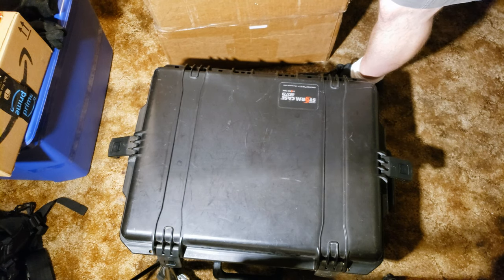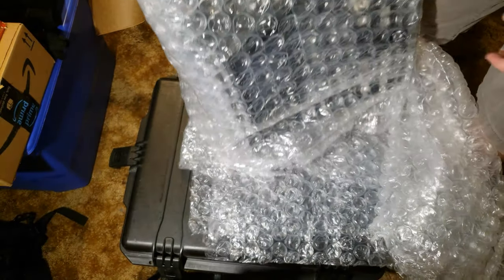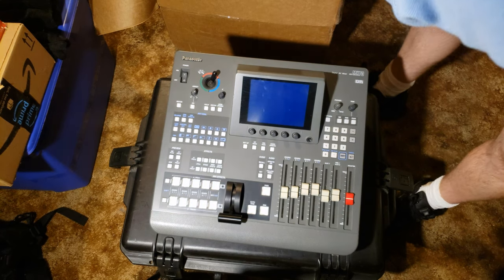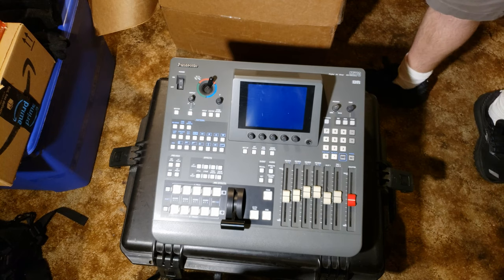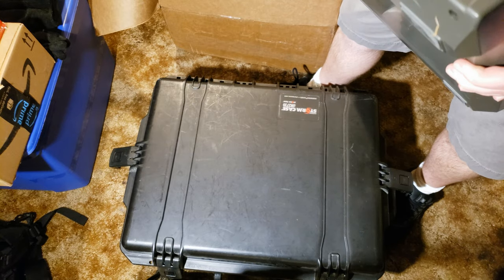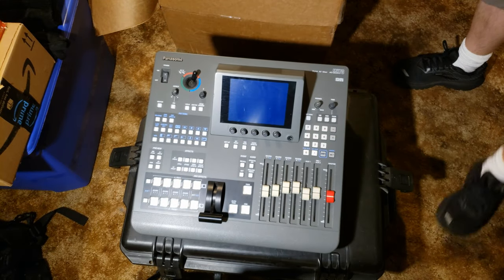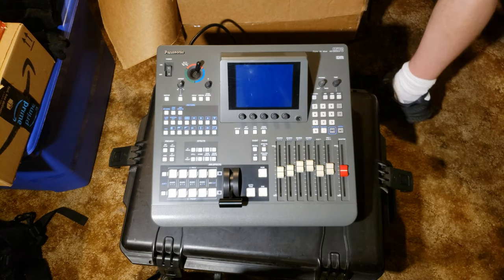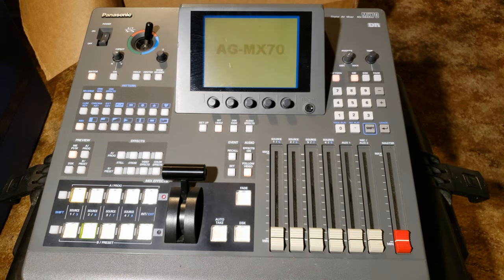Adam Unboxes a New Old "Toy" [4K]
Instead of purchasing a PlayStation 5 or XBox Series X, Adam decided to add a new old "toy" to his collection. It's the final piece of the puzzle for a project he wanted to start about three years ago.

0:00 - Introduction
0:24 - Unboxing Begins
1:54 - The Reveal
2:31 - Why It's Special
4:04 - Plugging It In
4:21 - Powering Up
5:04 - Lights Off!
6:27 - Close Ups
7:28 - End Screen

(some of) Adam's Gear:
Audio interface
Voice Over Microphone
VO Mic Gain Booster
Regular Camera
Fancy Camera

and scroll to the bottom.

Samples of Adam's work:
(be sure to download the songs for the highest quality experience)